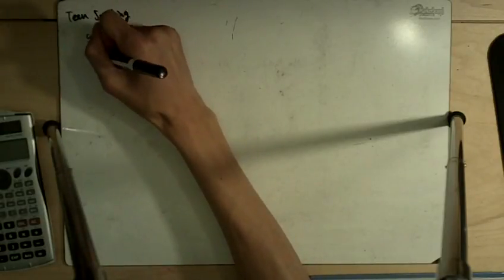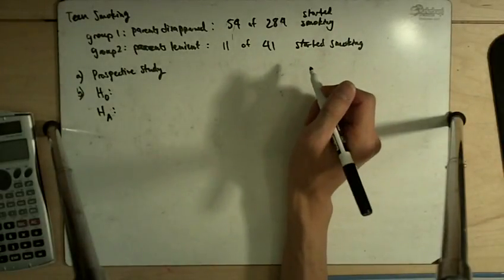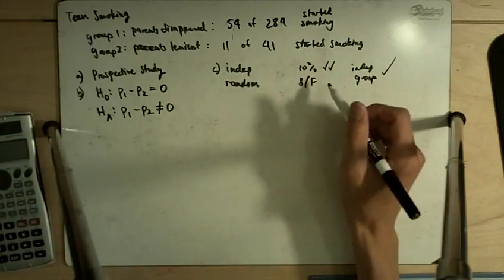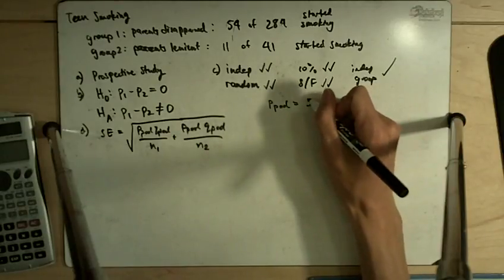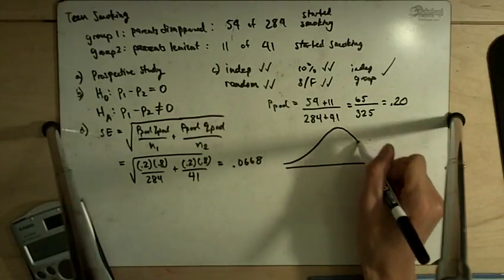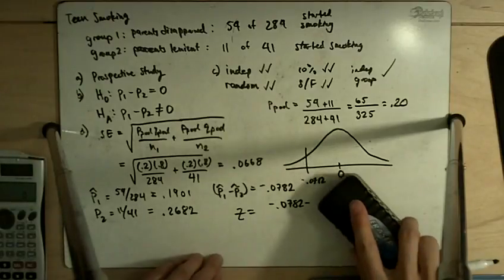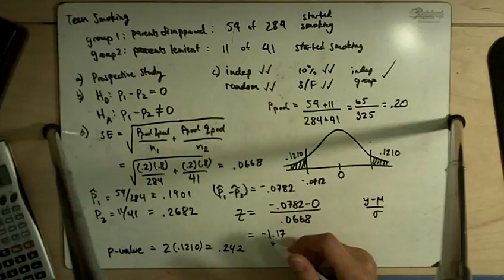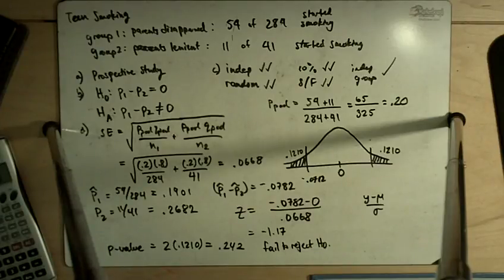ex 22 19